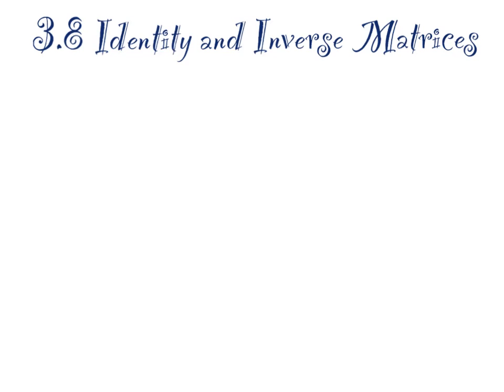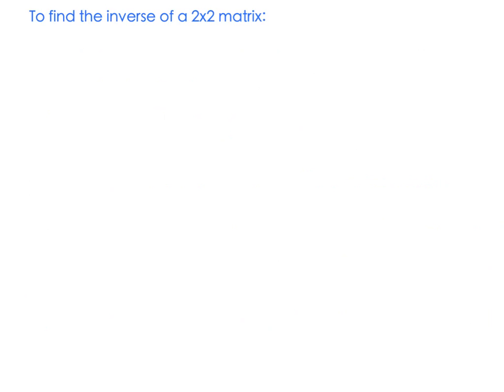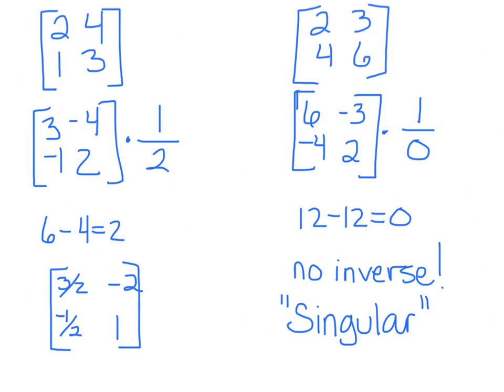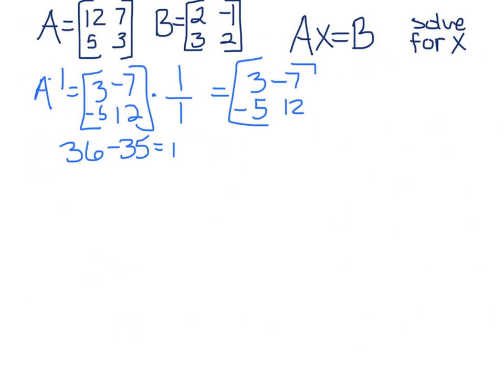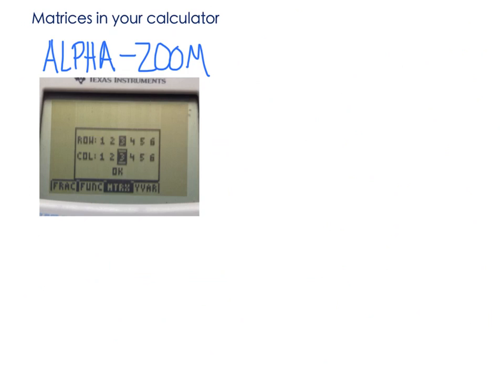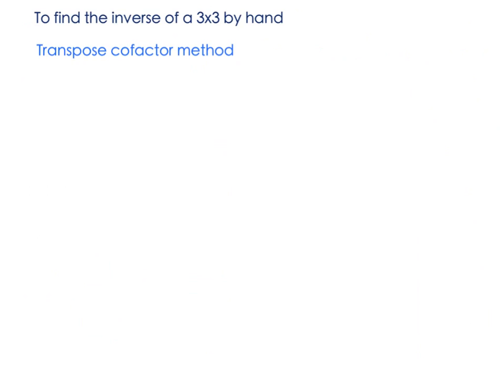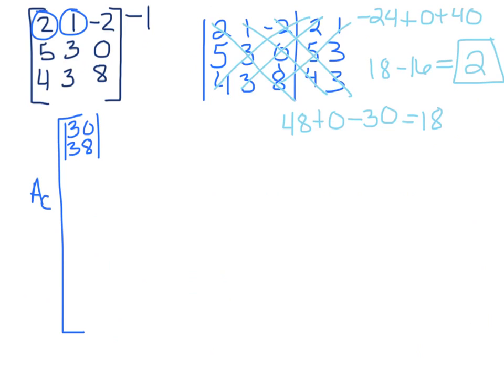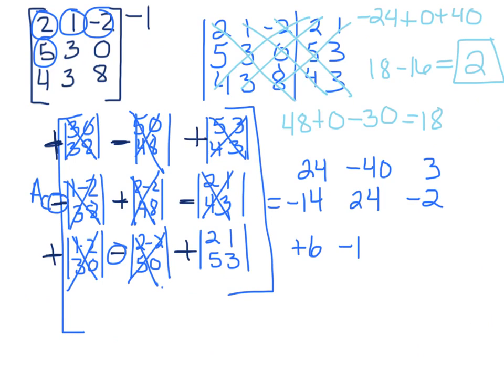3.8 Identity and Inverse Matrices